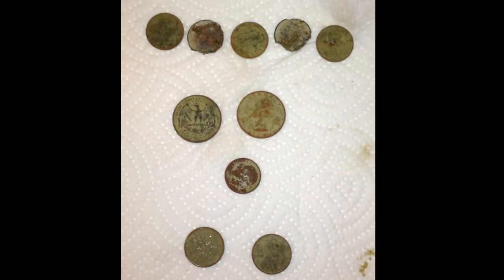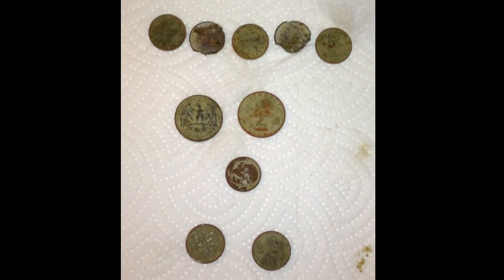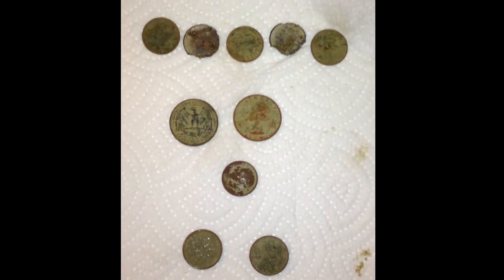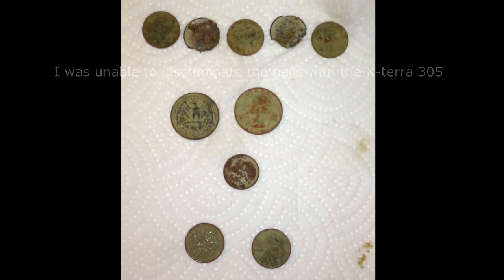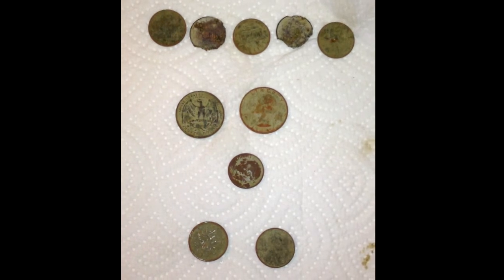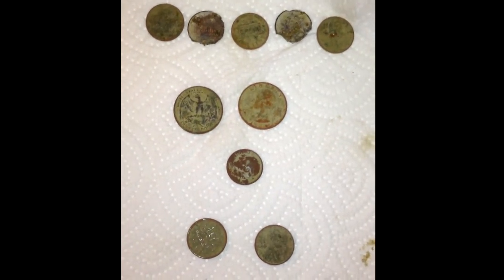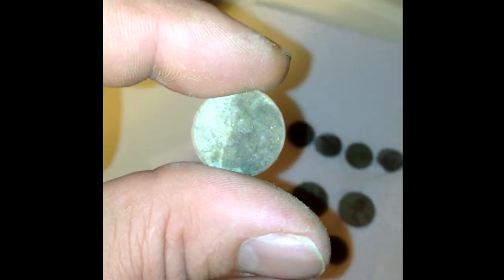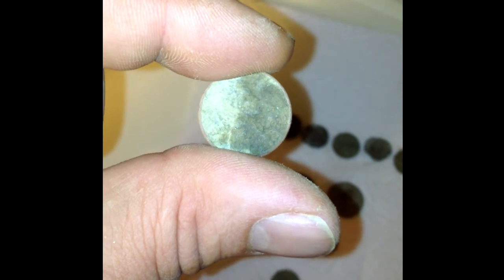2013-02-28 Metal Detecting Pittsburgh Park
These are my finds from a short hunt tonight at a park down the street from my house.  It is not a historic park, so I never expect silver there.  I was happy to find the wheatie and the 1960 canadian penny.  Just good to try some things out.  I got a bluetooth transmitter that I found works pretty well, so I am able to be unattached to my detector while digging.